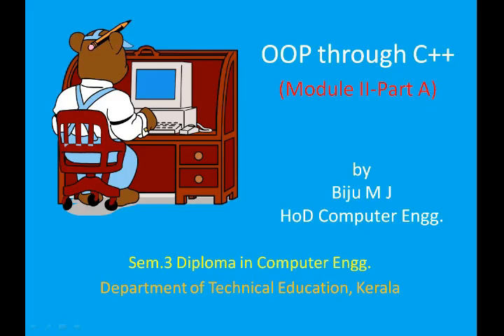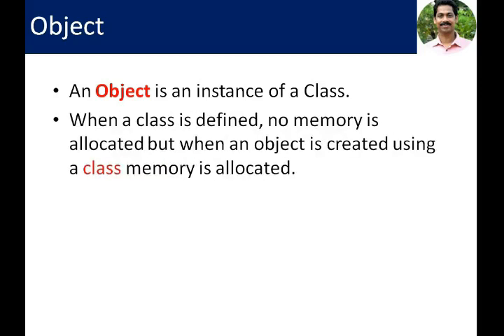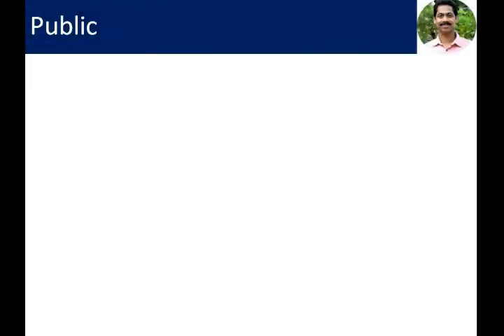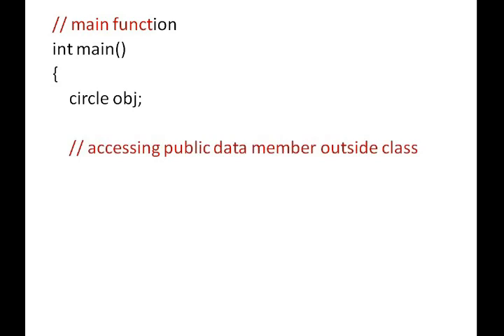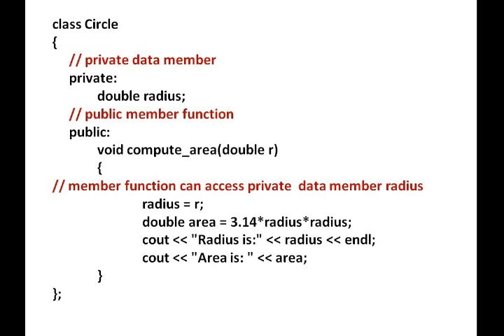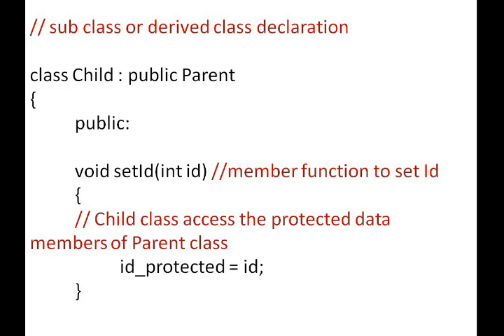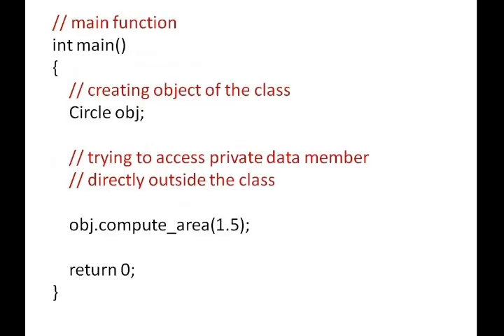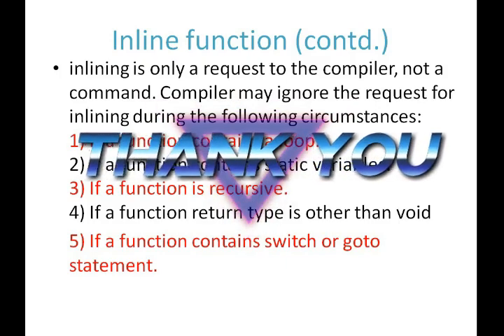OOP Through C++ - MODULE II(Part B)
Class, Object, Member Variables (Public, Private, Protected), Member Functions, Inline functions, Sample programs